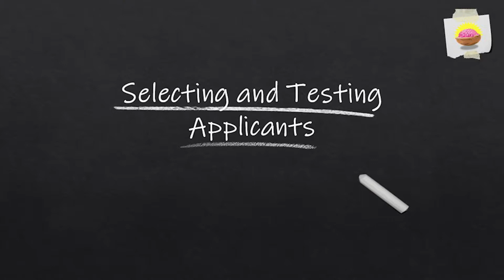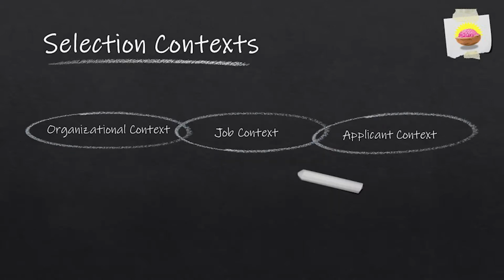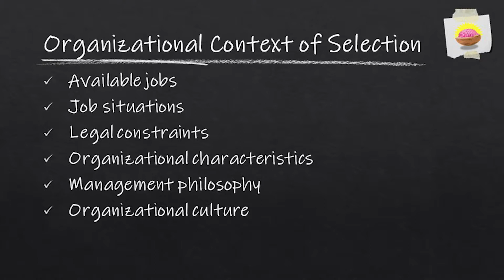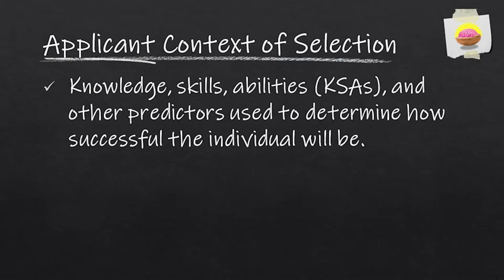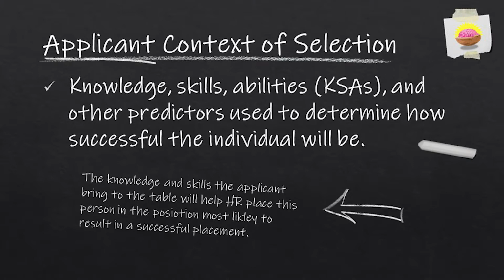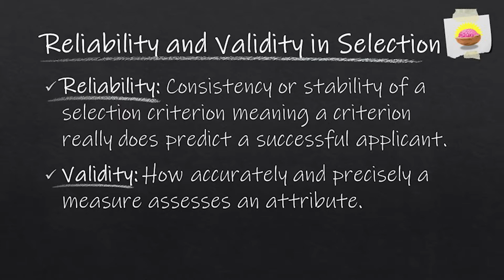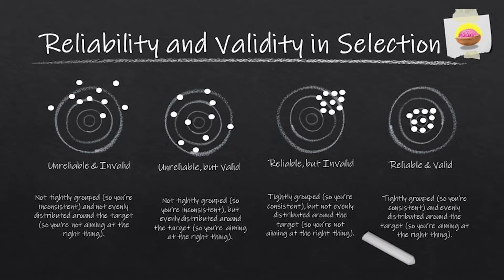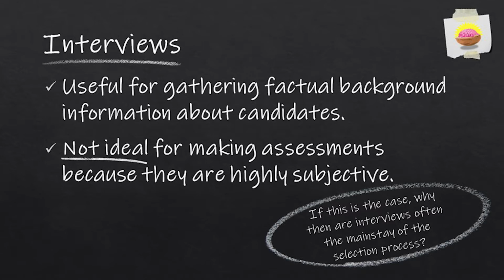Selecting Qualified Job Applicants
In this video series we're exploring the various aspects of human resource management.

In this episode we take a look at selecting qualified job applicants.